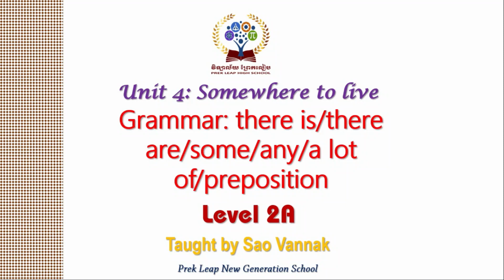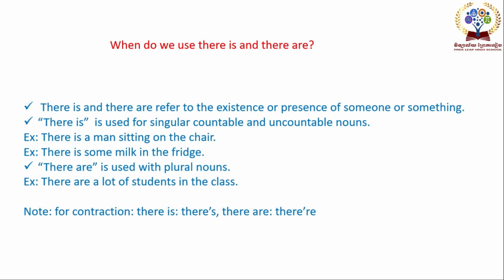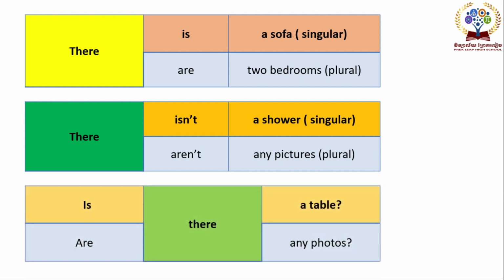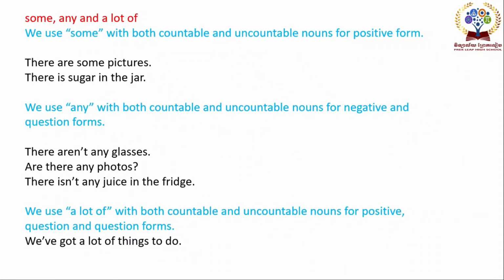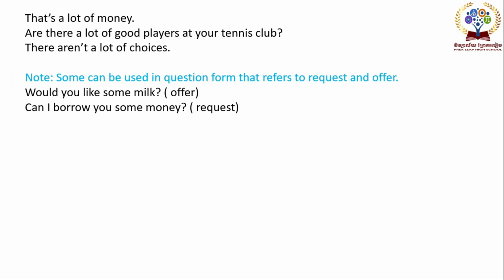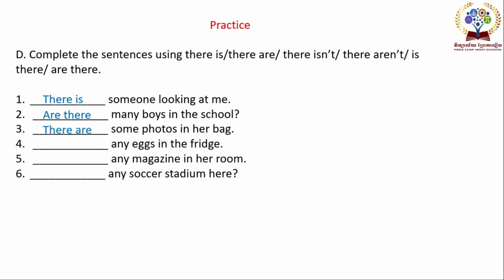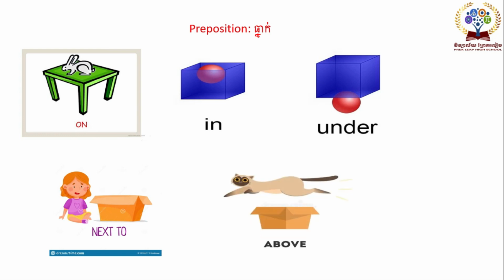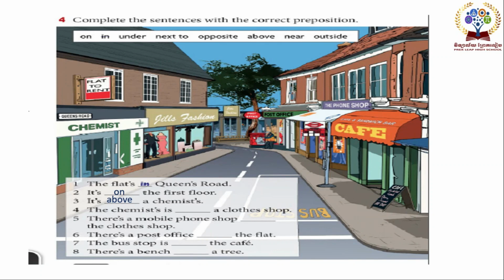English Level 2A#Unit4 Somewhere to live Grammar There is/there are/some/any/a lot and preposition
# Subject: English
# Level: 2A
# Unit 4: Somewhere to live
# Grammar: There is/there are/some/any/ a lot and preposition
# Taught by: Sao Vannak